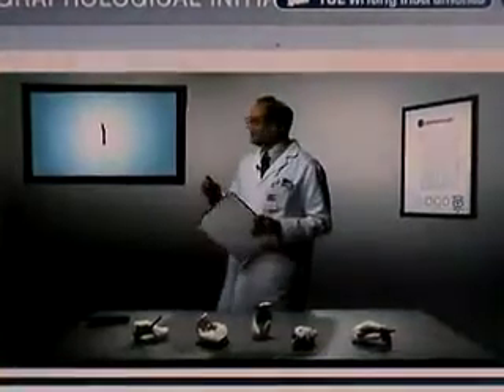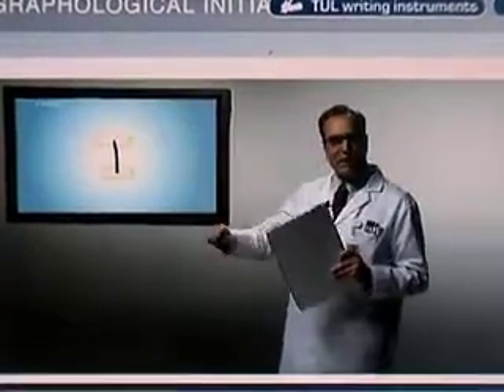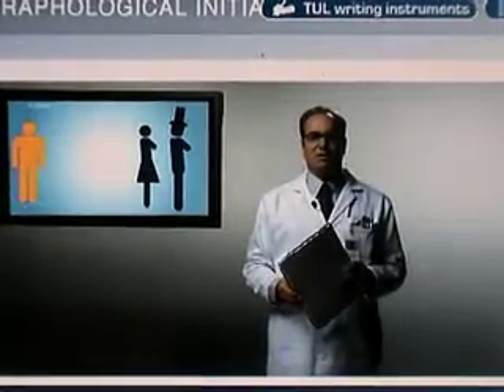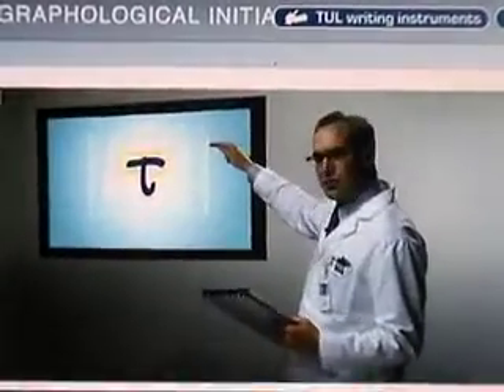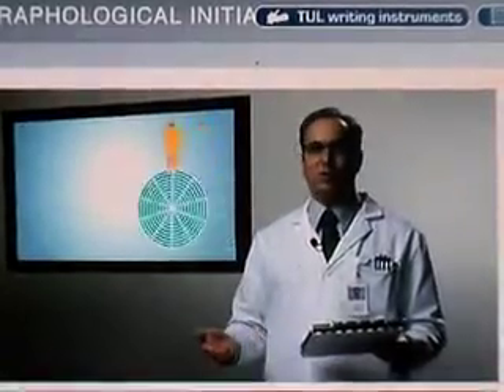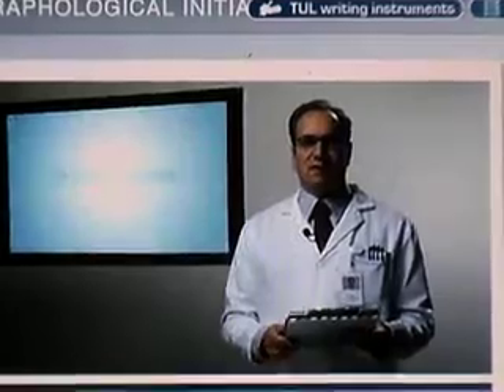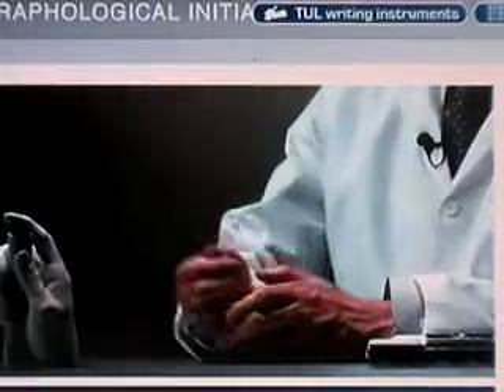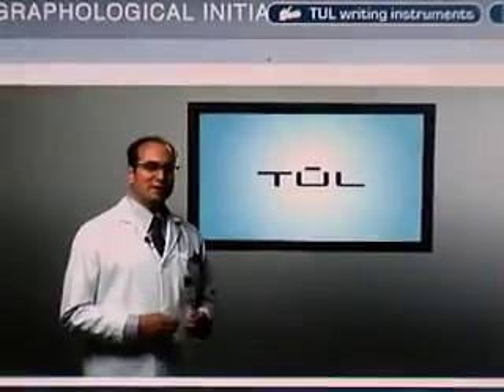How a tu(oo)l fell in luv wid me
My graphology analysis. The homosexual geek who provided it fell in love with me. Why does this always happen with men?

Seems like it's a mockup made by a company selling pens. Pretty effective, huh?